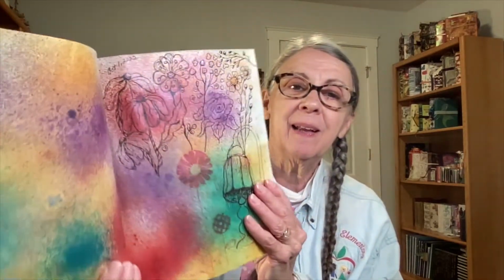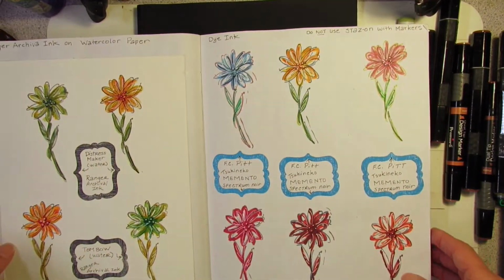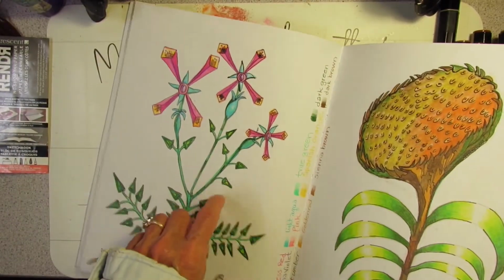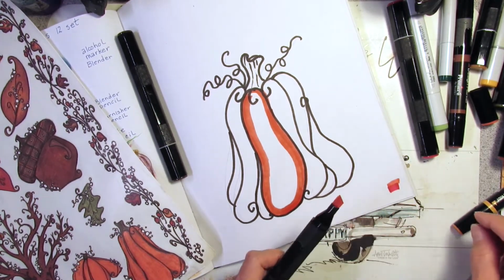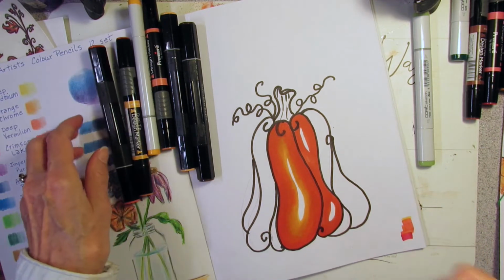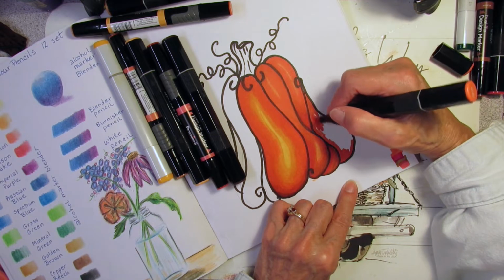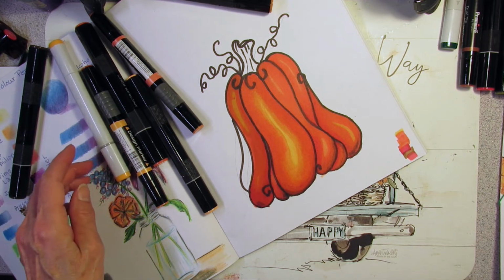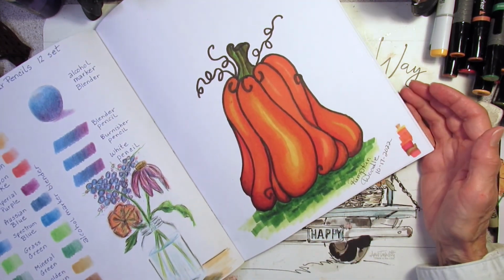I Declare Today a Doodle Day!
With some inspiration from a sticker, I got out the markers today to doodle a pumpkin... come on along!
The Art of Whimsical Lettering by Joanne Sharpe
I'd like to try these, too! The Art of Whimsical Stitching
Doodle Art & Lettering